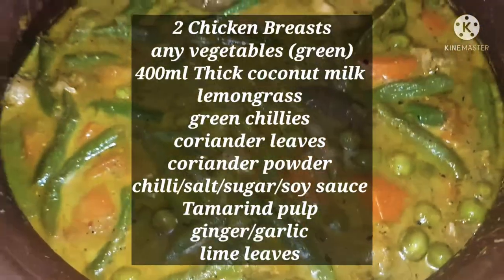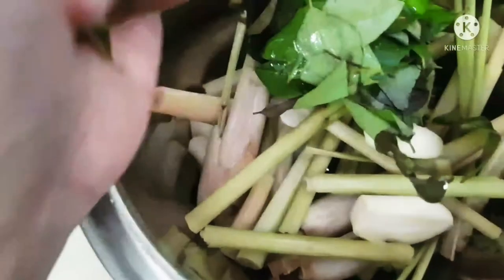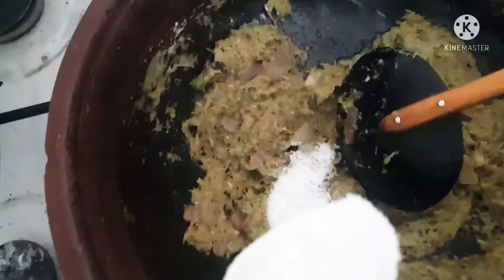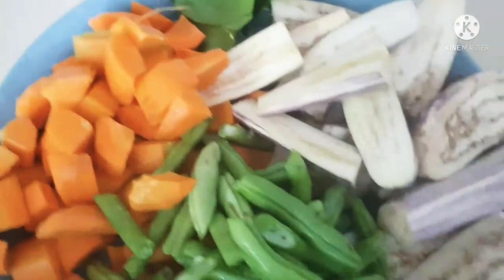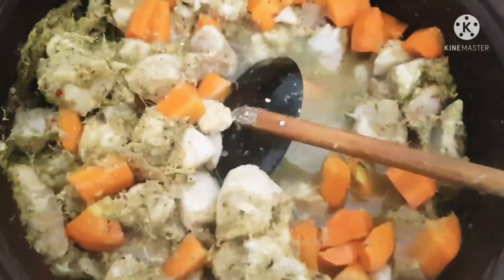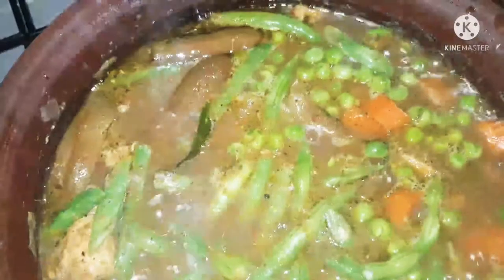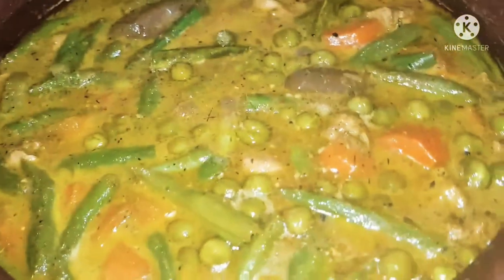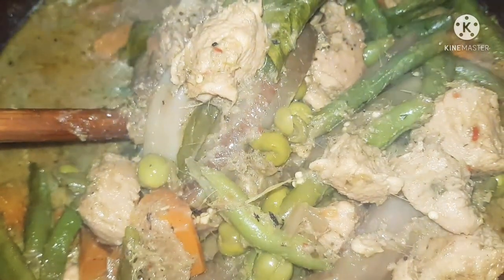Thai Green Curry (Chicken)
2 Chicken Breasts
any vegetables (green)
400ml Thick coconut milk
lemongrass
green chillies
coriander leaves
coriander powder
chilli/salt/sugar/soy sauce
Tamarind pulp
ginger/garlic
pea Brinjals